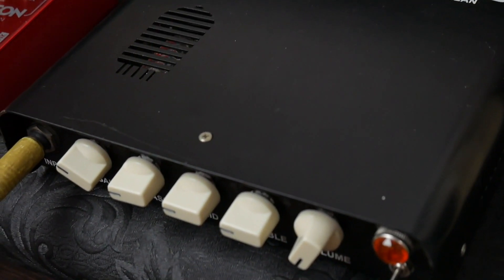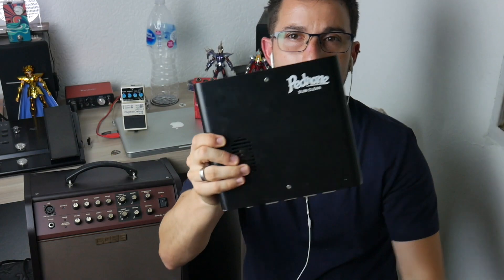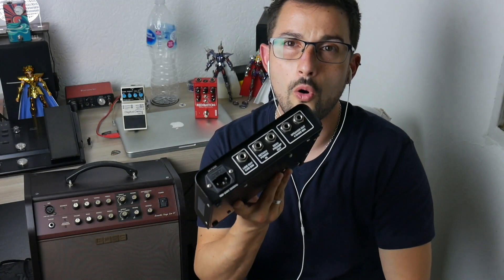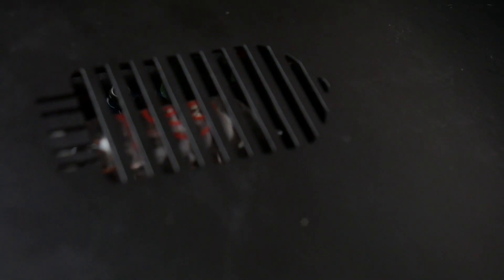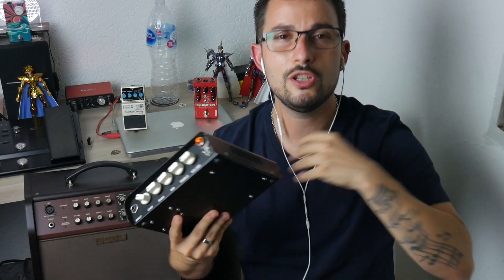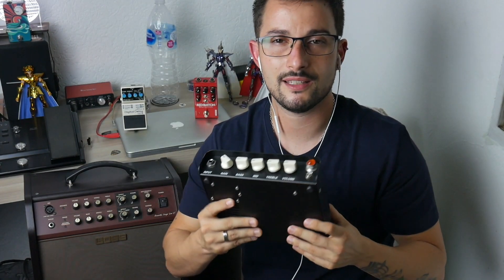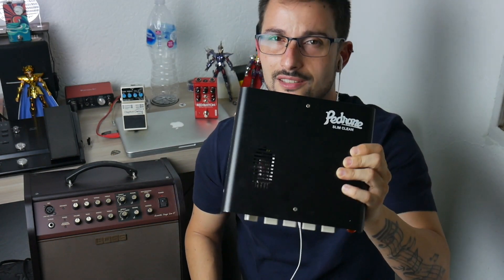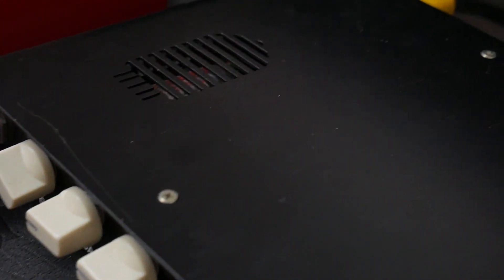PEDRONE SLIM CLEAN REVIEW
Um review completo mostra o amplificador Slim Clean da Pedrone Amps!